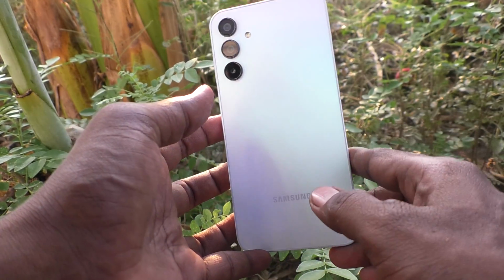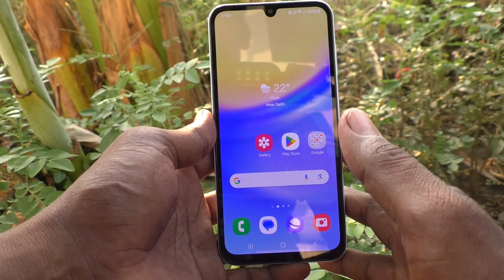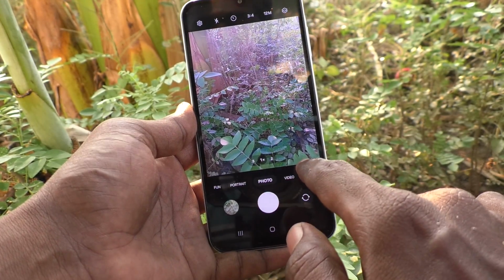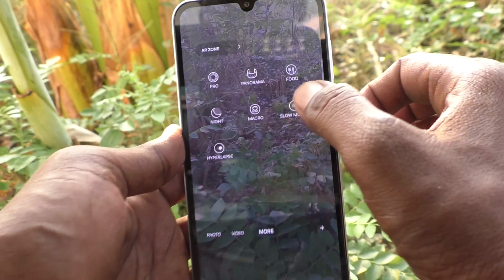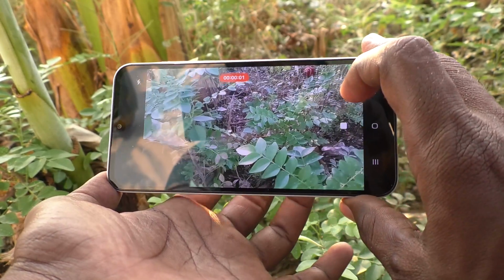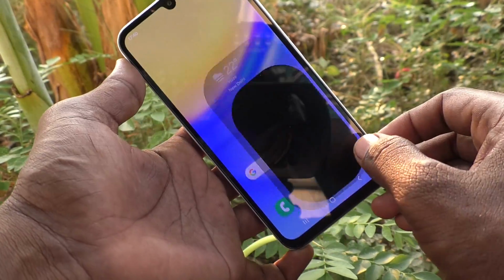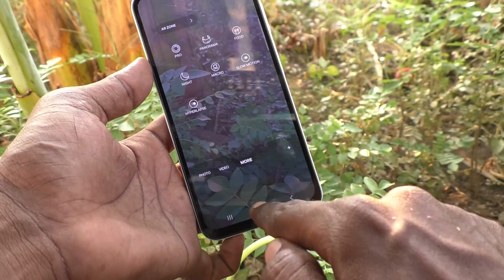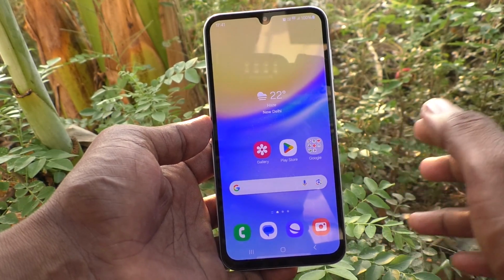How to check slow motion video option available or not in Samsung Galaxy A15 5G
Samsung Galaxy A15 5G slow motion video option available or not checking settings : Learn here how to check slow motion video option available or not in Samsung Galaxy A15 5G smartphone.